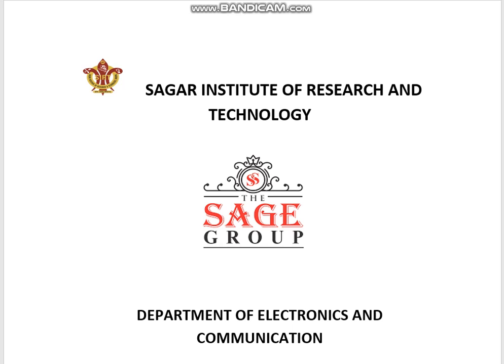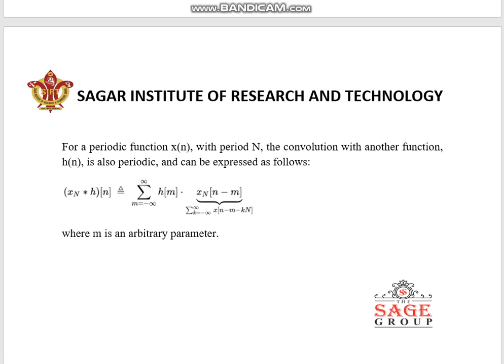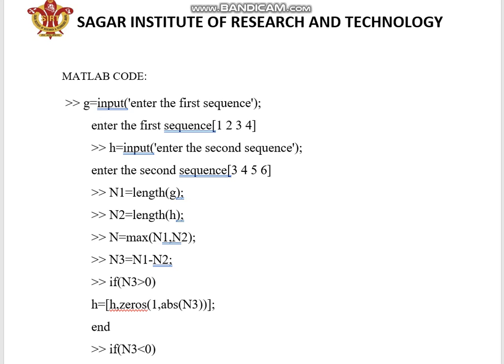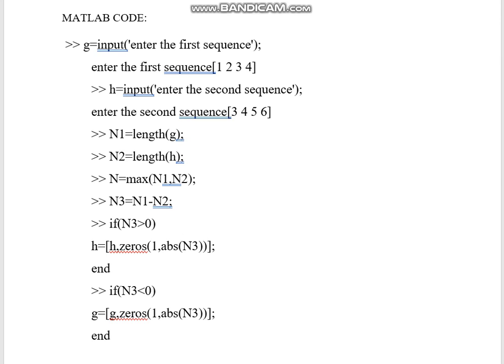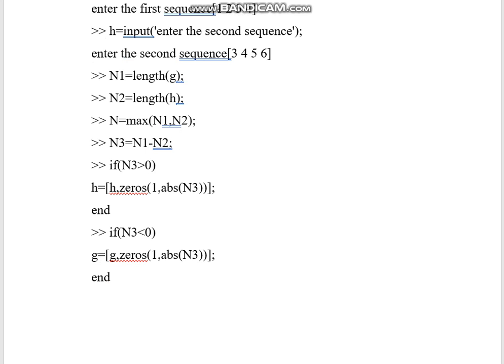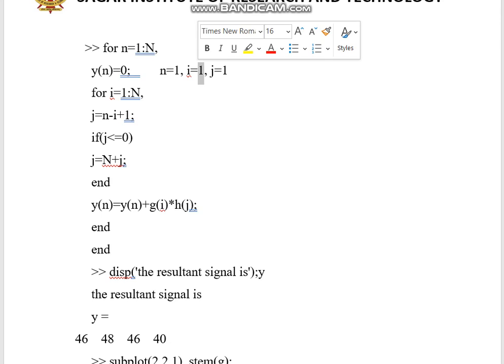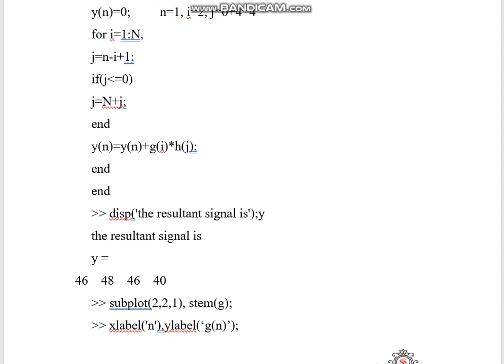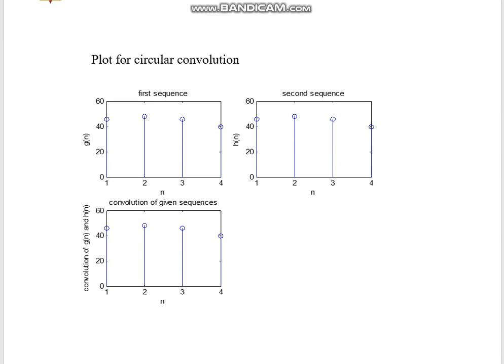DSP EC 601 EXP 5